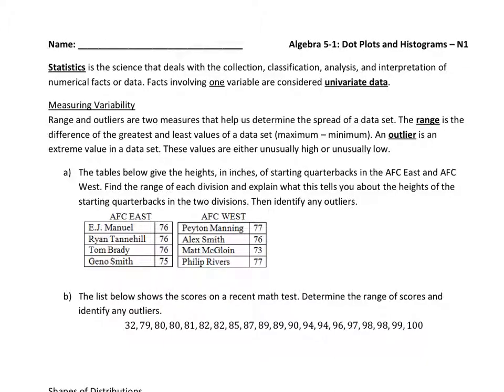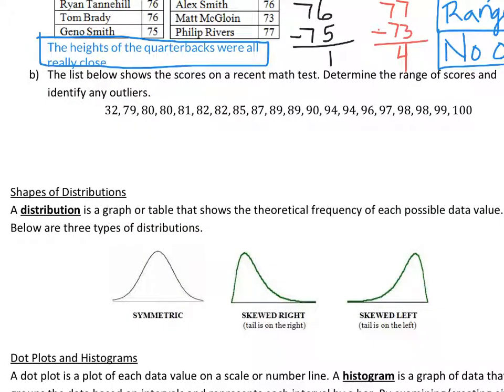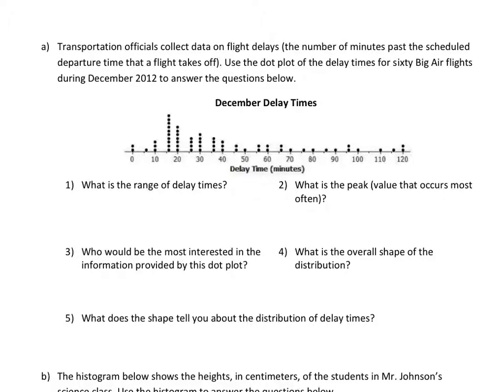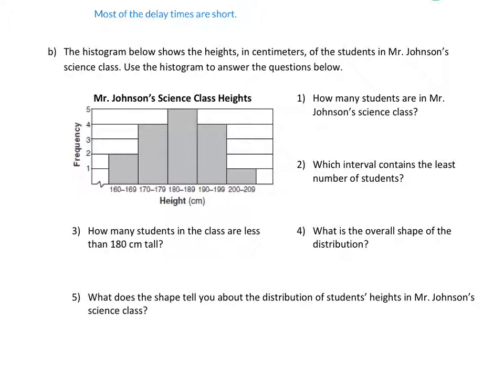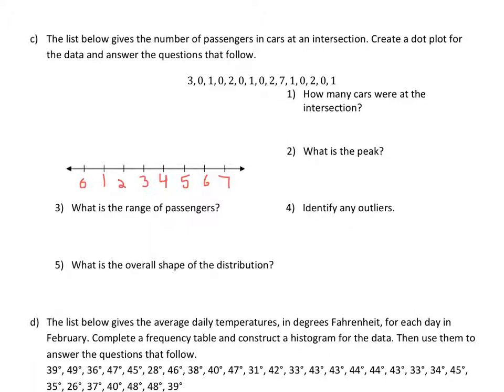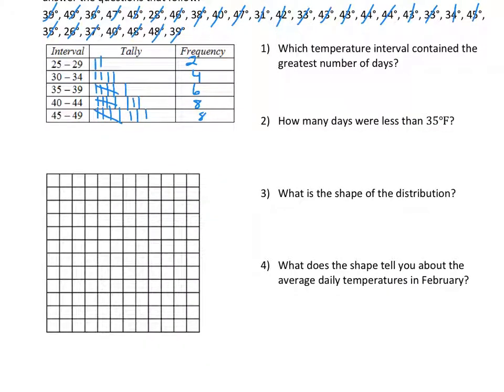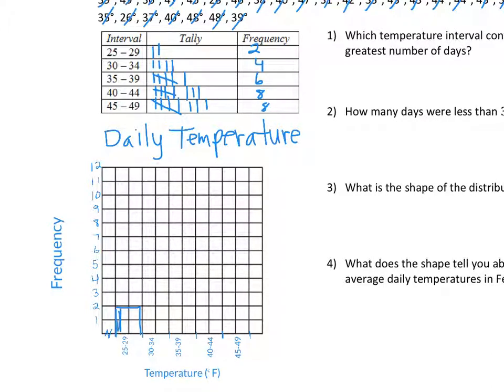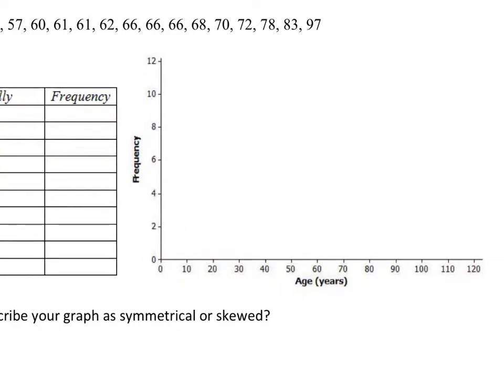5 1 V1